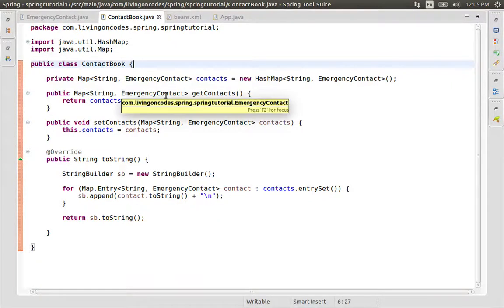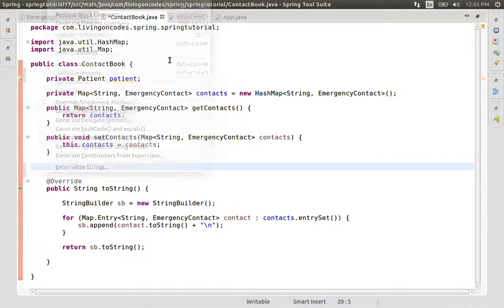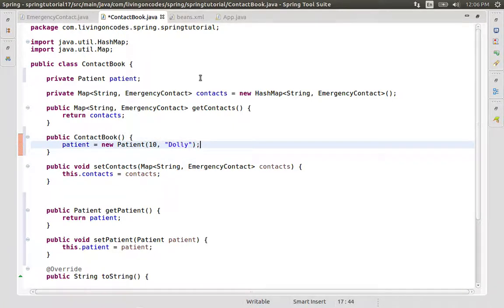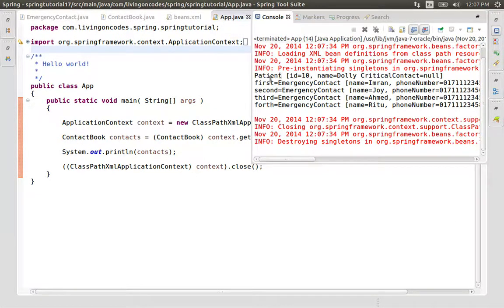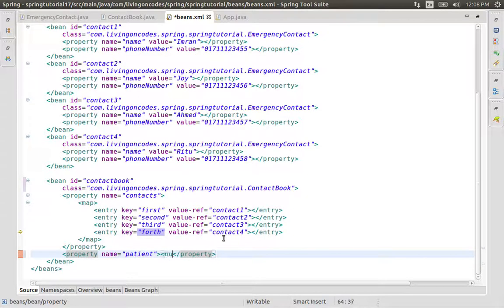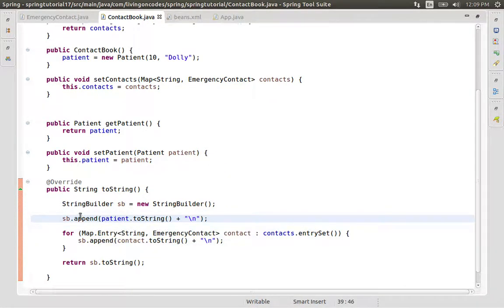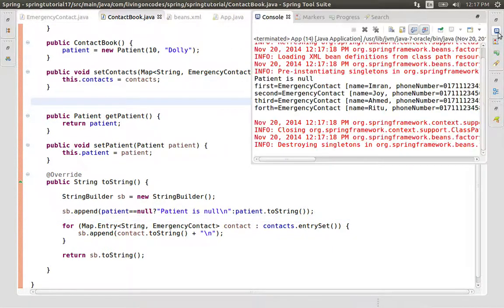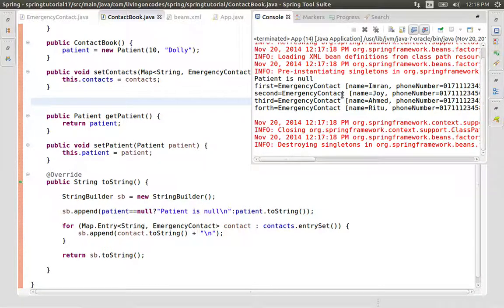18 When to use null to set a property